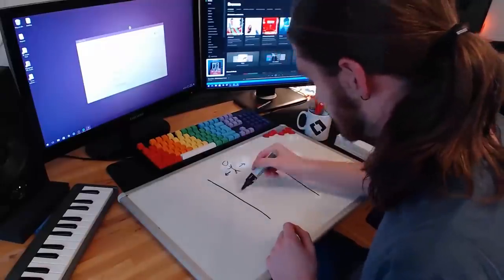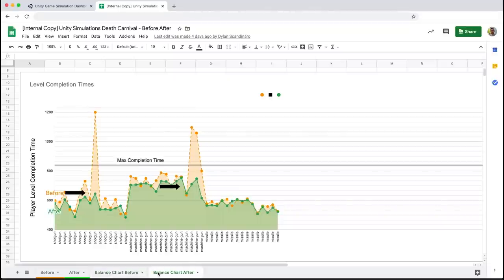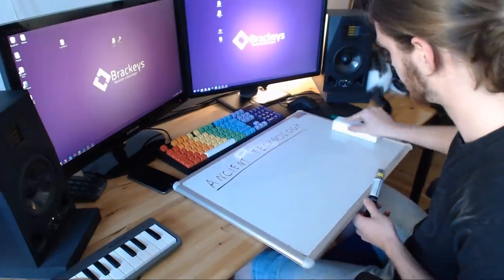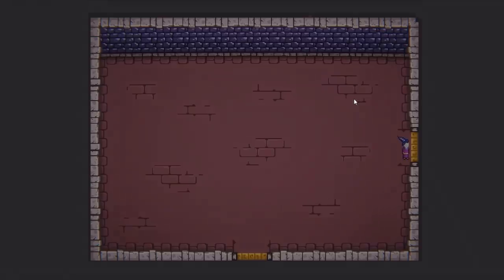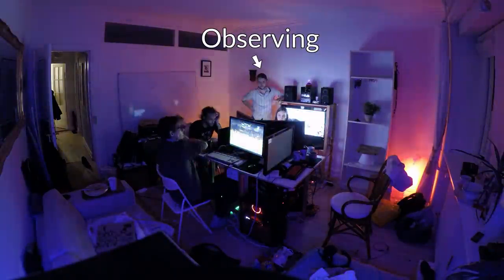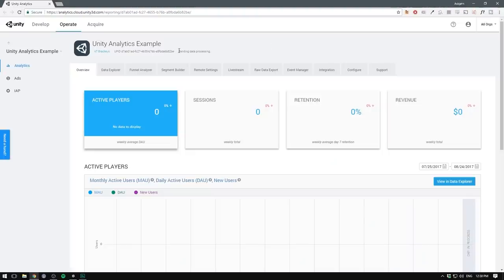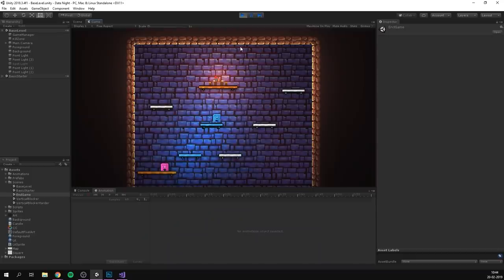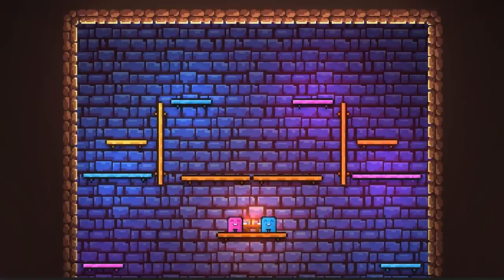HOW TO PLAYTEST!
Playtesting is one of your most important tools. Here's how to do it!